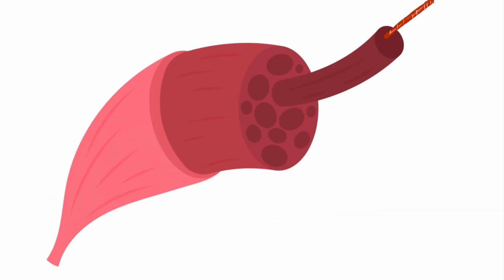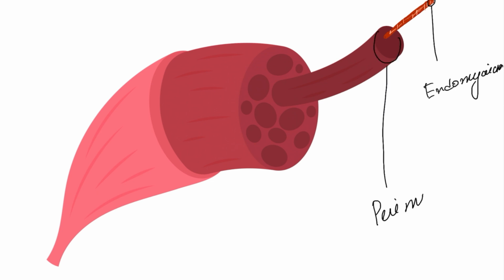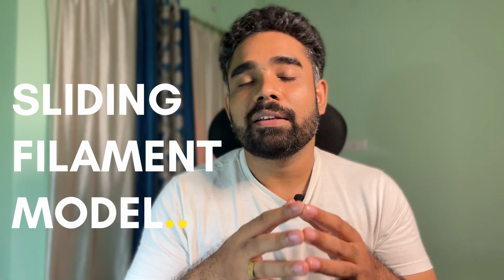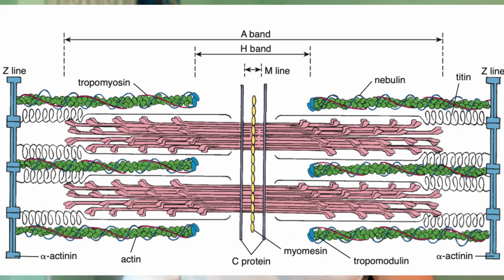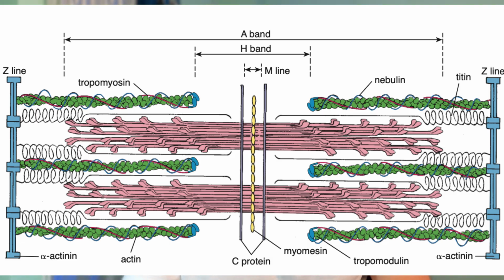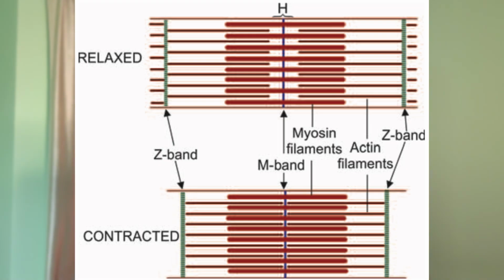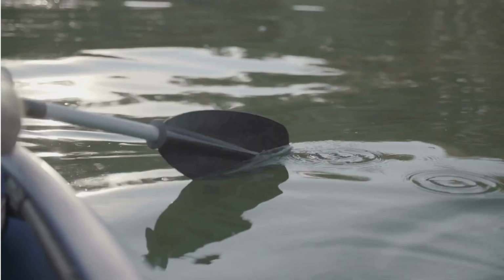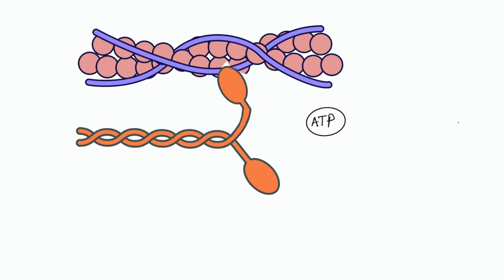🧠 Histology of Muscle | Skeletal, Cardiac & Smooth Muscle 💪🔬 | Sliding Filament Model.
In today’s video, we explore the histological features of muscle tissue — covering the three types: skeletal, cardiac, and smooth muscle — with detailed diagrams, microscope views, and key differences.

📌 In this video, you’ll learn:

Structure and function of skeletal, cardiac, and smooth muscle

Light microscopic features and identifying characteristics

Nuclei position, striations, intercalated discs, and more

Clinical relevance

🧬 Perfect for MBBS, BDS, BSc Nursing, Medical Technology, and Allied Health students!